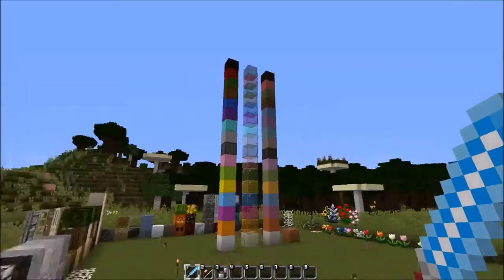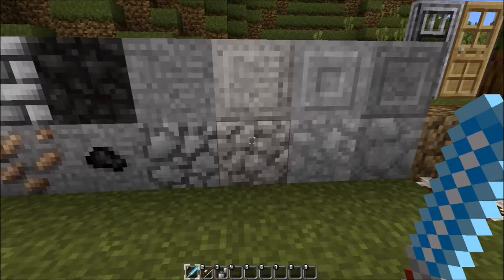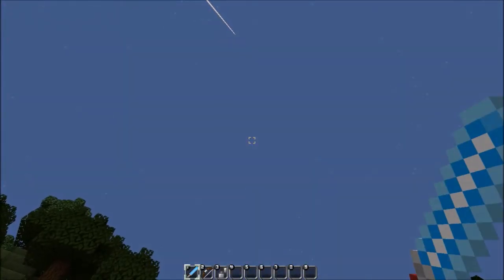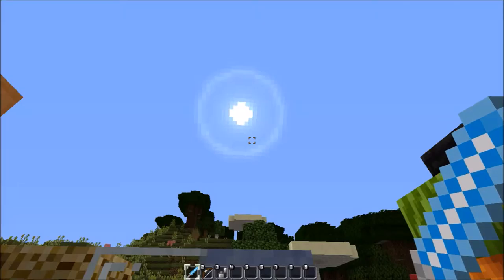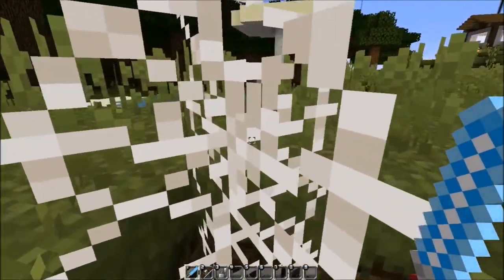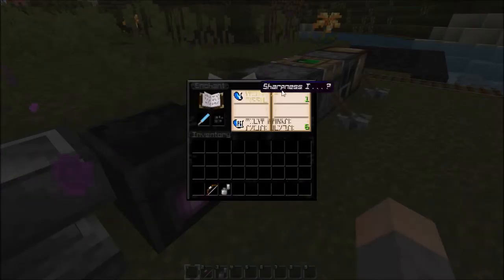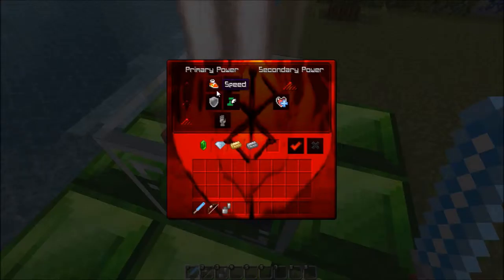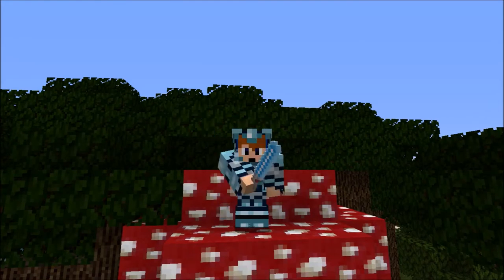Texturepack tuesday - A brave new World